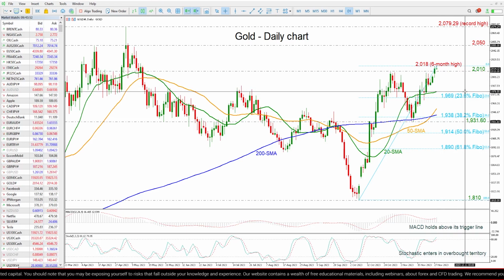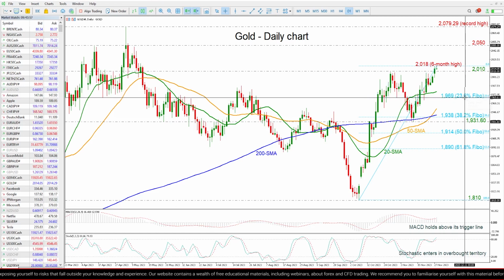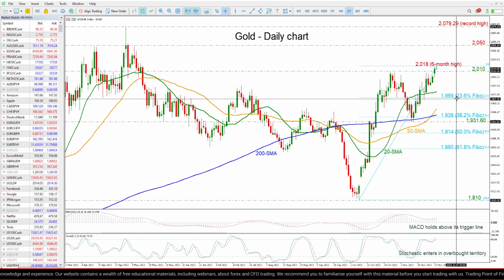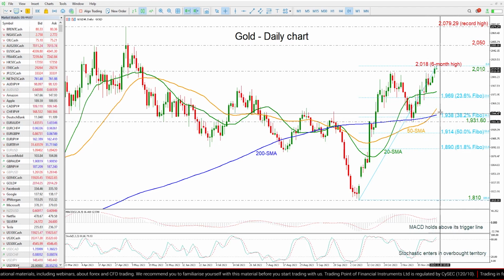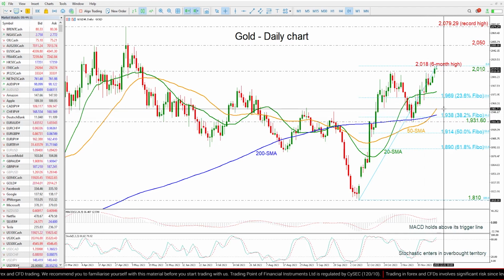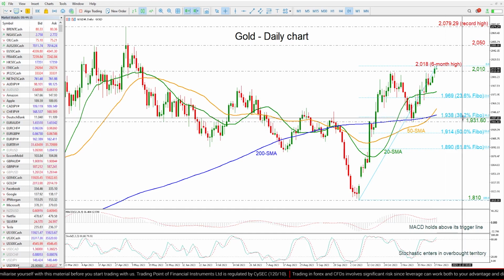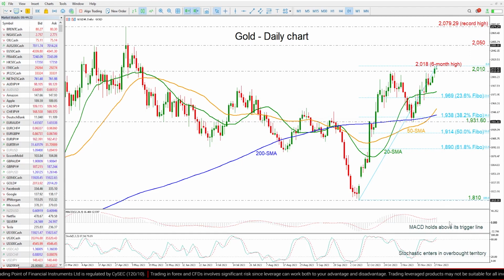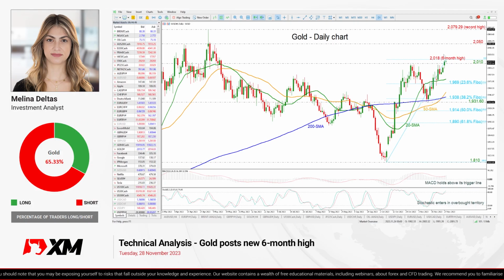Technical Analysis: 28/11/2023 - Gold posts new 6-month high